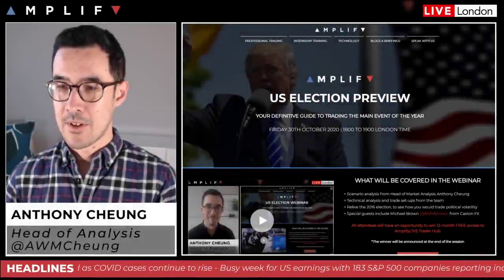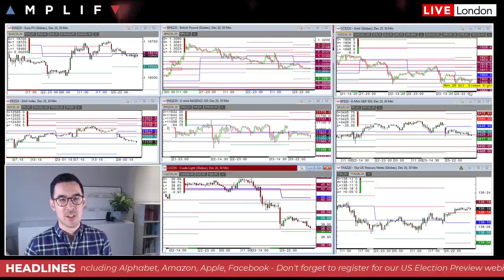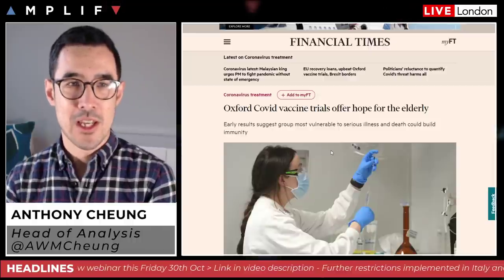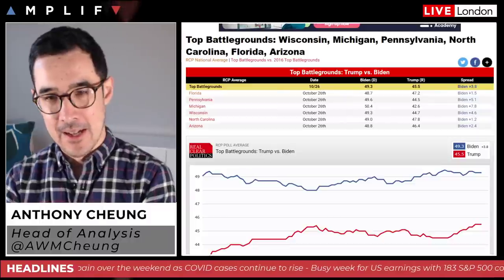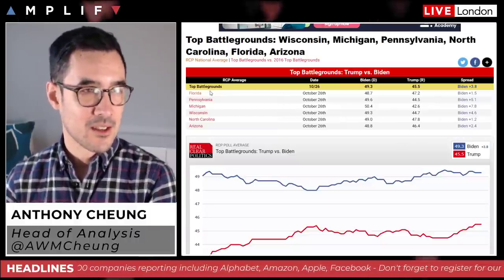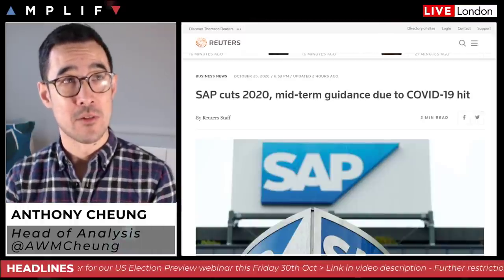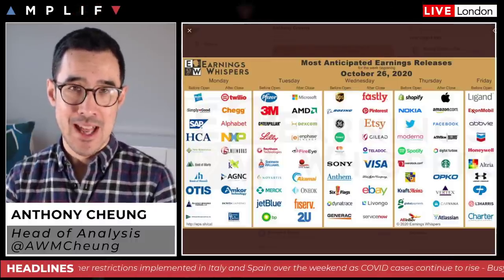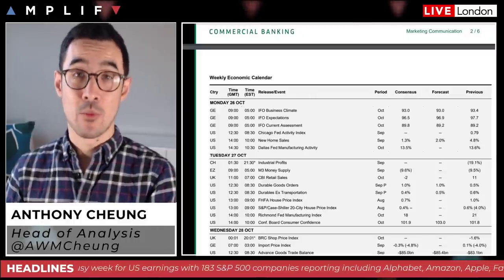Lockdown Measures Increase As Virus Numbers Rise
- Summary of sentiment at the European open across asset classes (00:00)
- Italy Approve partial lockdown as Spain sets national curfew (4:37)
- Oxford COVID vaccine trials offer hope fr elderly people (5:25)
- US stimulus talks continue but a deal before the election remains elusive (7:41)- US election watch with 8 days to go (9:05)
- Brexit talks resume in London today but no break though expected this week (12:55)
- ECB set to hint at further policy action in December at this weeks meeting (15:25)
- German heavy weight SAP down 13% in pre-market after cutting guidance (17:40)
- More Libyan oil set to return as factions sign ceasefire (18:52)
- 183 S&P 500 companies reporting this week including mega-cap tech names (21:02)
- Summary of the main events on the calendar this week (21:50)